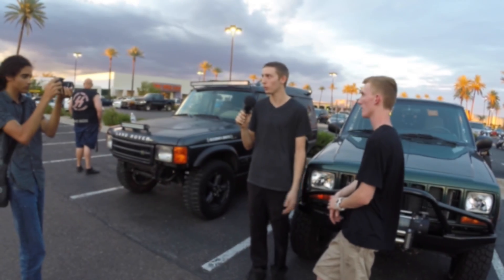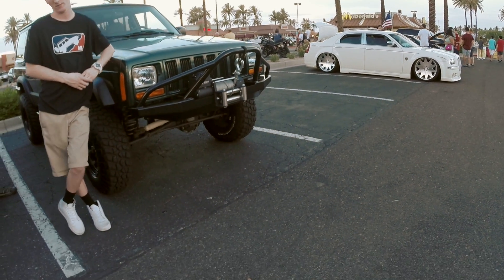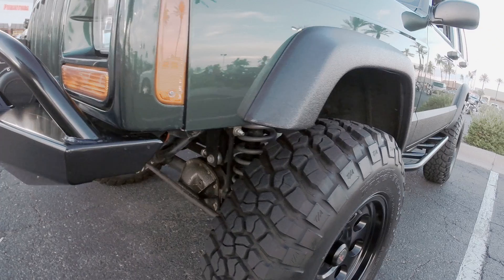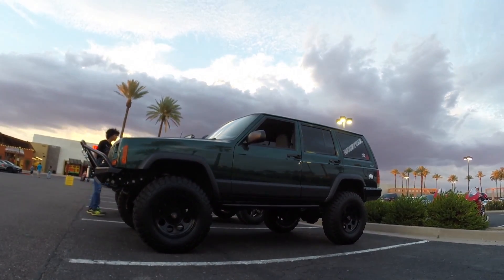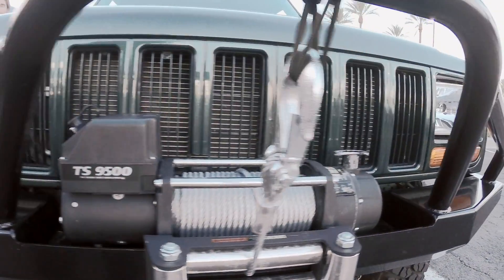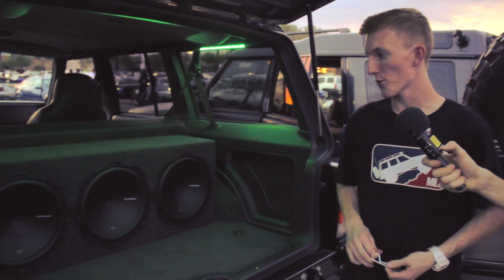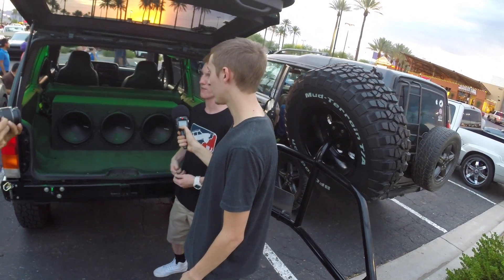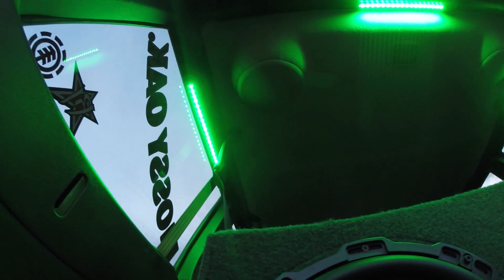Custom Lifted XJ Cherokee with Kicking Stereo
Dust Runners Automotive Journal is proud to present our first vehicle feature. Cole and his XJ Jeep Cherokee! This Jeep has a full spring  4" Rubicon Express lift with upgrading shackles and spacers giving it a total of 5" inches of lift. It also has 32" tires on 16" rims, custom bumpers, custom rock sliders, and a Super Winch "Tiger Shark" 9500 lb. winch. His future plans are to build a custom roof rack, with some off road lights.

The sound system is three Rockford Fosgate P1's, 1500 watts total, the sub box is sealed and custom built by Cole himself, all the door speakers are 5.5" inch Pioneer speakers, he also has green LED light strips throughout his interior the give it a fresh and cool new look